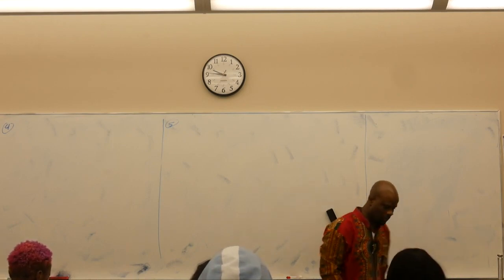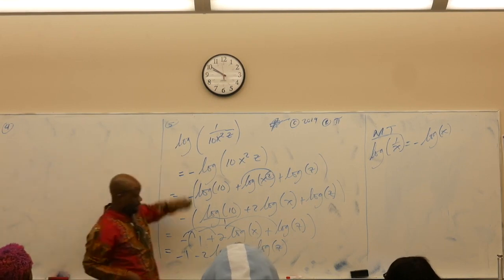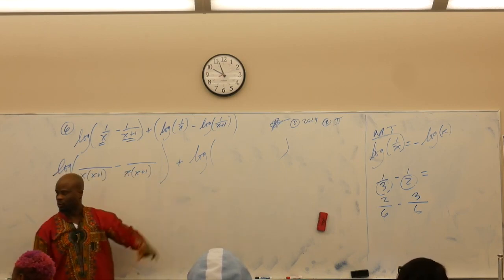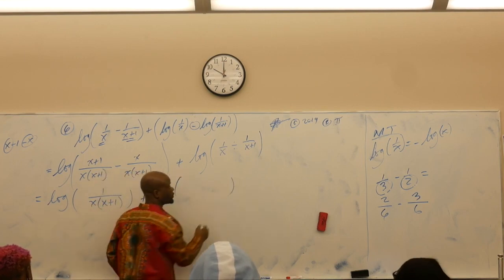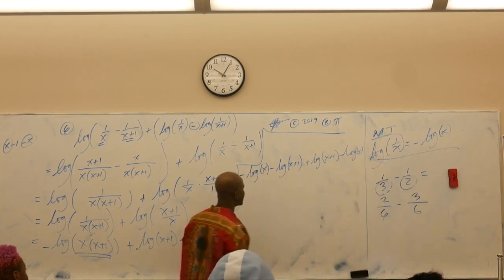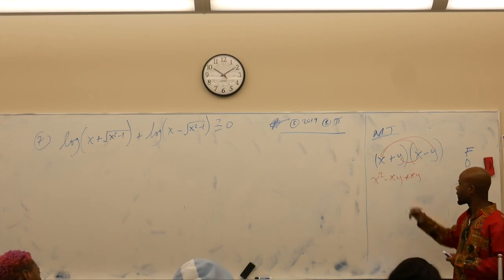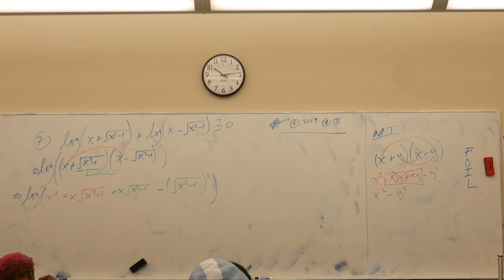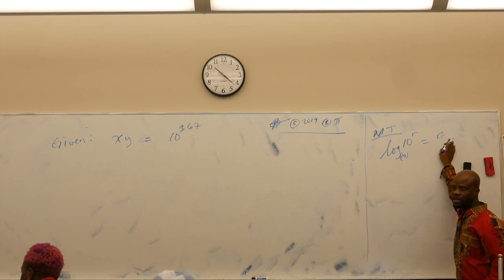Log Function - Test Review (Part 2)